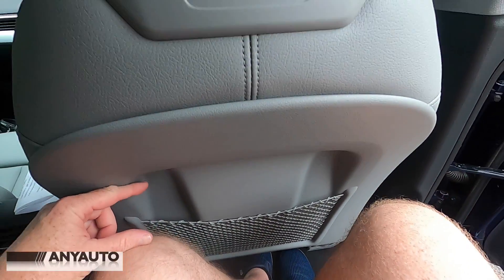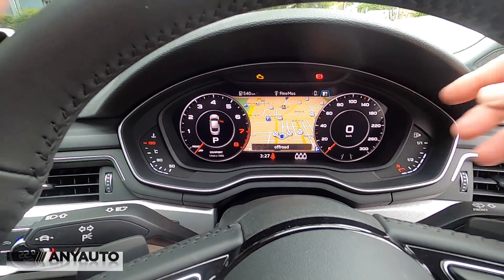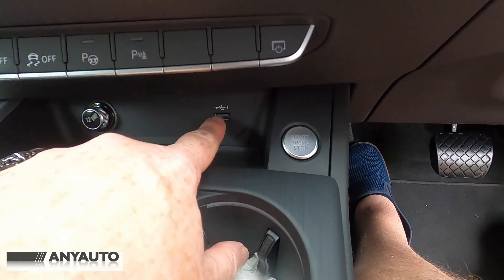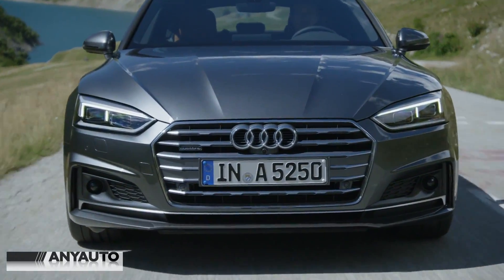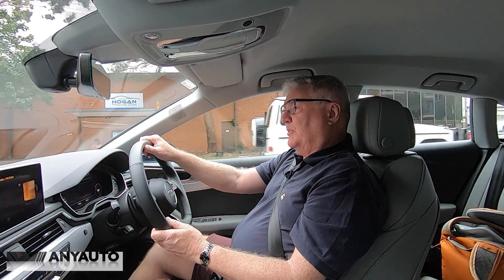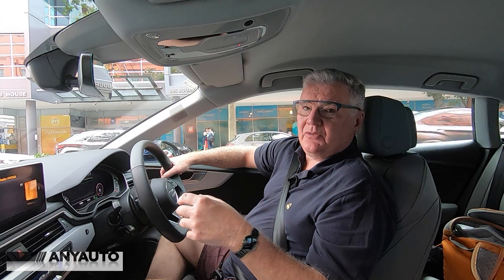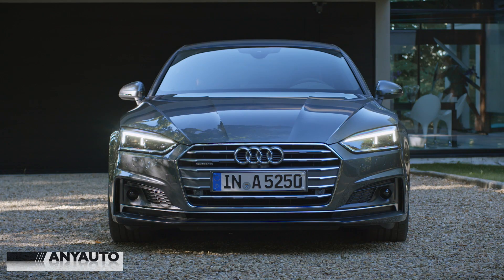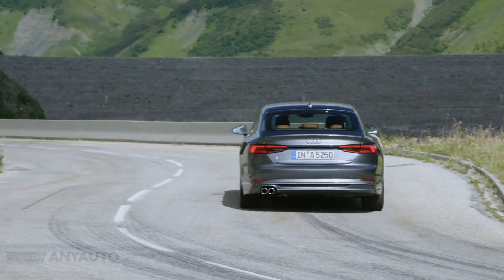2020 Audi A5 45 TFSi Sportback Review - Anyauto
Audi released an upgraded version of its stunningly beautiful A5 Coupe’ in August this year, combining the elegance that the A5 Coupe’ has become renowned for with the new design language.

The mild hybrid 45 TFSI quattro produces 183kW of power with peak torque of 370Nm and can sprint from 0-100km/h in just 5.8 seconds (Coupé), top speed of 250kmh and sips fuel at around 7.1l/100k.

But the A5 Coupe’ is more than sporty performance, it’s about the entire ambience of the experience. Its looks beautiful, is exceptionally comfortable inside, simply glides along with superb dynamics and exudes elegance.

Inside it comes with Audis latest technology and infotainment connectivity with virtual cockpit, apple car play, 10.1-inch high-resolution MMI haptic touch display, wireless phone charging tray and electric front seats with 4 way lumbar support.

Priced at just under $80,000 plus the usual costs it is actually well priced.